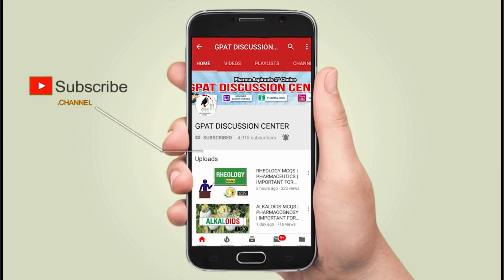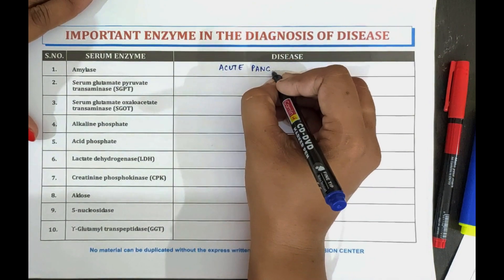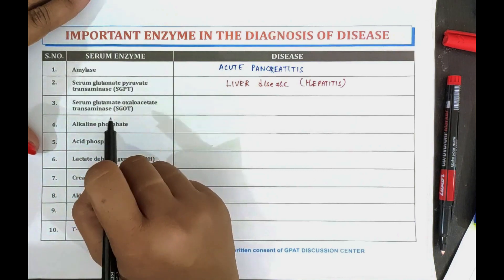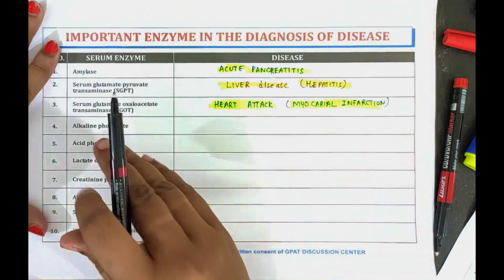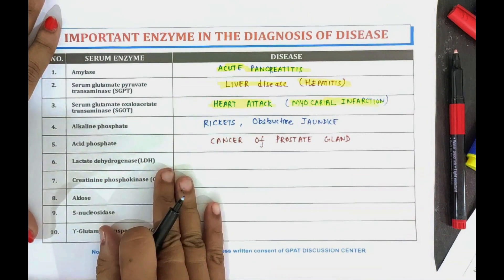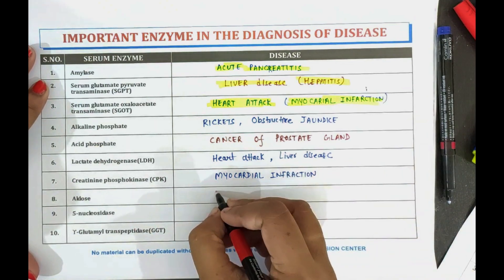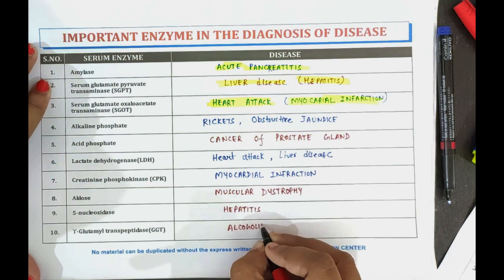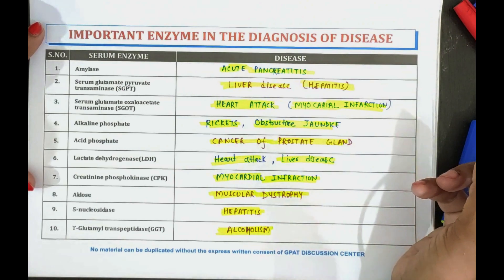DIGESTER-30 | IMPORTANT ENZYME IN THE DIAGNOSIS OF DISEASE | GPAT | NIPER | PHARMACIST